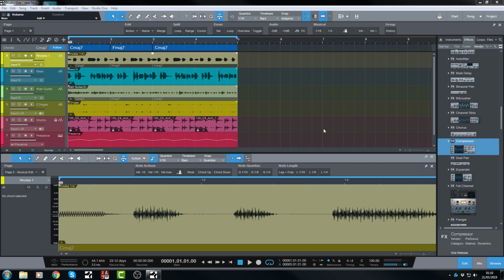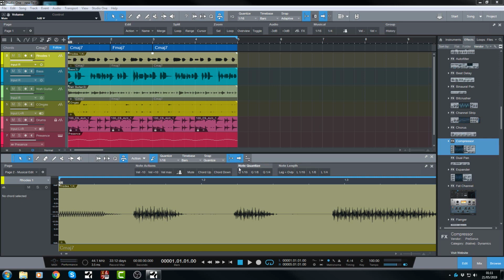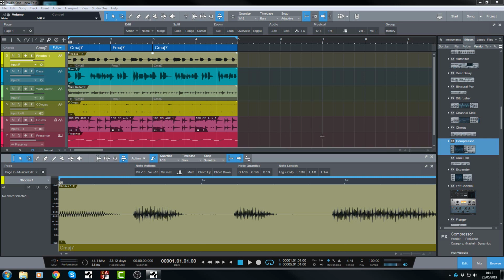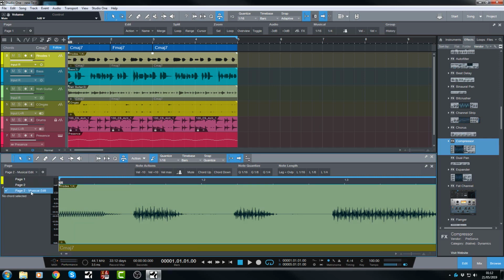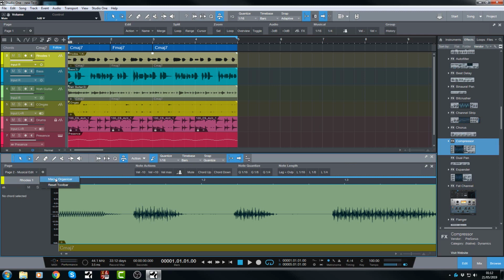Studio One 4.5 Series Episode 7: Independent Macro Toolbars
In this episode in the series, we take a close look at the new independent and much improved macro toolbars.